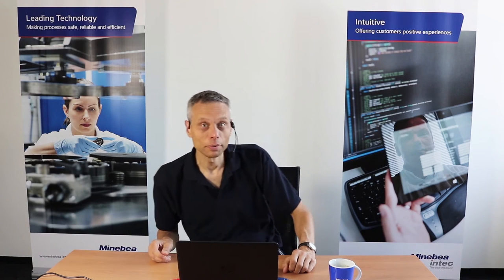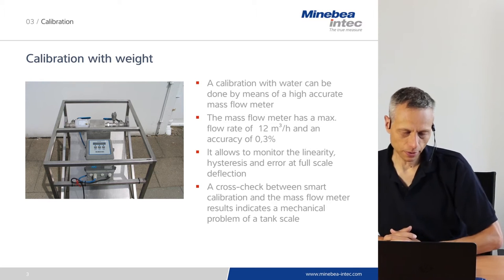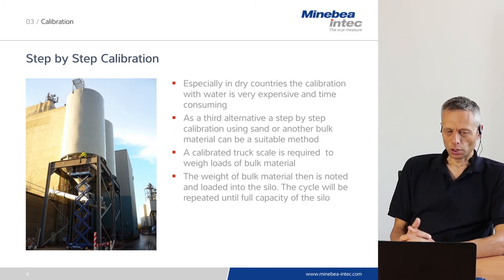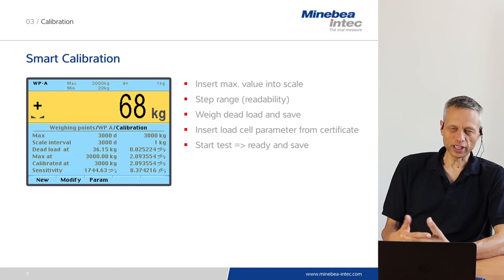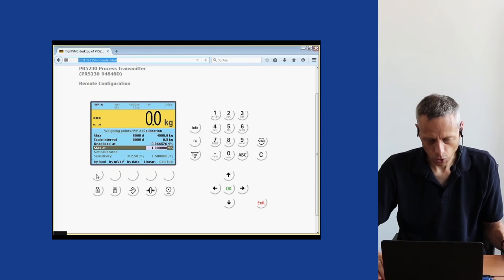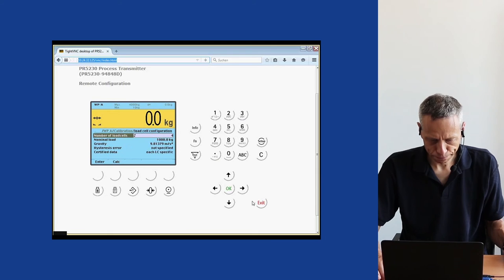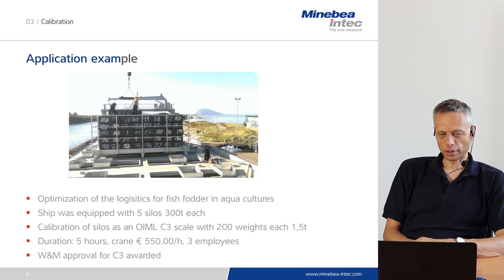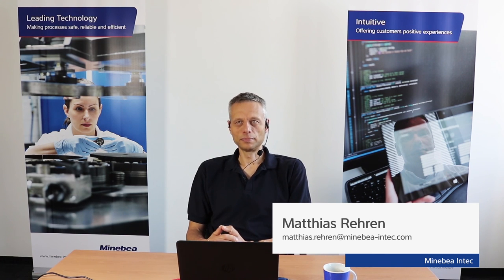(EN) How to calibrate your process vessel scale in less than 5 minutes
For more information on Minebea Intec, our products and services or for locating our office and partners in your country, please